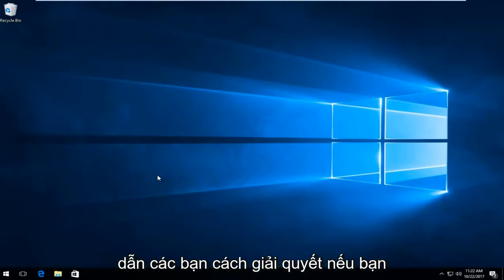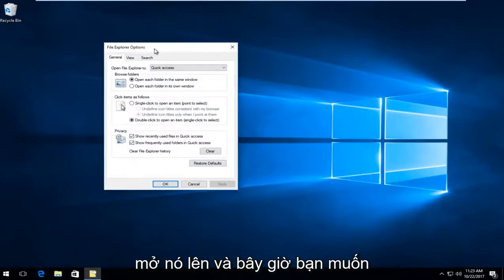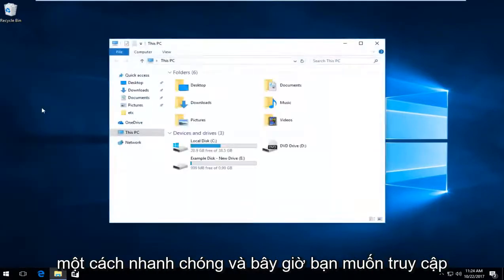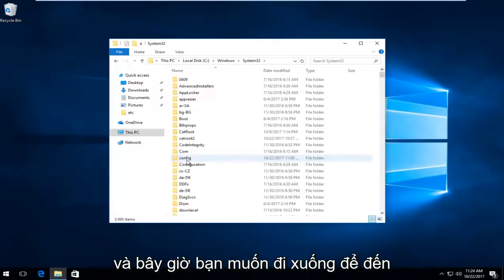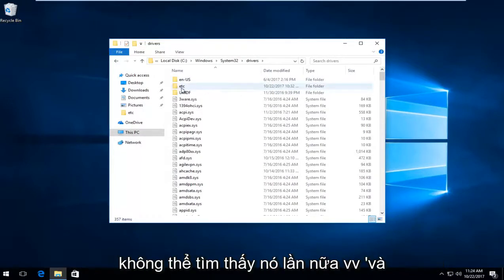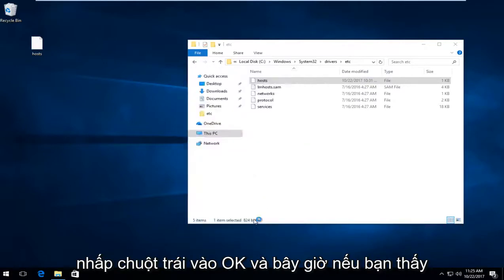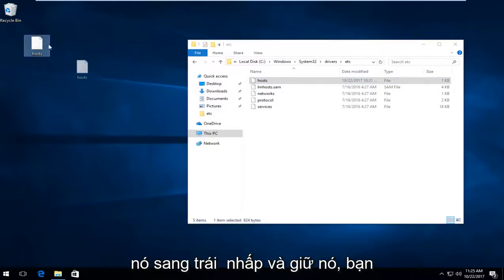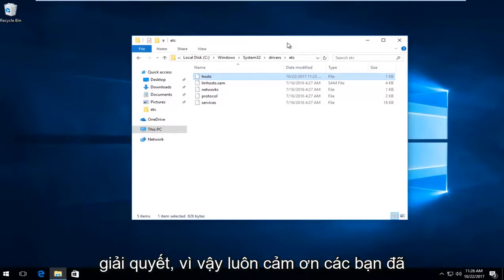Sửa lỗi 3194 từ itunes trong quá trình restore iPhone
Làm thế nào để khắc phục lỗi iTunes 3194 trong Windows.

Các vấn đề được giải quyết trong hướng dẫn này:
sửa lỗi itunes 3194 khi khôi phục,
sửa lỗi itunes 3194 trong khi khôi phục hoặc cập nhật iphone / ipad
cách sửa lỗi itunes 3194 khi hạ cấp
cách sửa lỗi itunes 3194 trong windows
cách sửa lỗi itunes 3194 trong quá trình khôi phục

Nếu bạn gặp phải Lỗi 3194 trong iTunes khi bạn đang cố gắng khôi phục iPhone, iPad hoặc iPod touch của mình, bạn có thể khắc phục sự cố này bằng cách tạm thời chặn các dịch vụ ký chương trình cơ sở của Apple. Lỗi 3194 dường như thường được kích hoạt khi sử dụng chương trình cơ sở chưa được ký hoặc đã hết hạn, thường xảy ra trong quá trình hạ cấp hoặc nâng cấp iOS hoặc thậm chí trong một số lần khôi phục.

Nếu bạn gặp phải lỗi trên thiết bị iOS của mình, dưới đây là cách bạn có thể nhanh chóng giải quyết lỗi này để iTunes hoạt động với quá trình khôi phục hoặc cập nhật iOS như dự kiến. Điều này áp dụng cho tất cả các phiên bản iTunes trên cả Mac và Windows PC, sau đây là cách khắc phục lỗi.